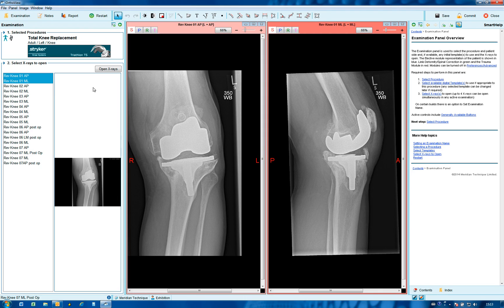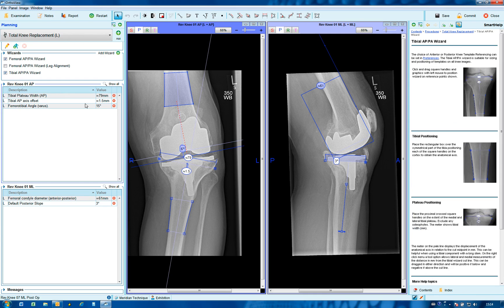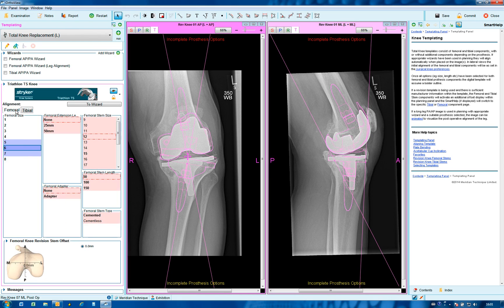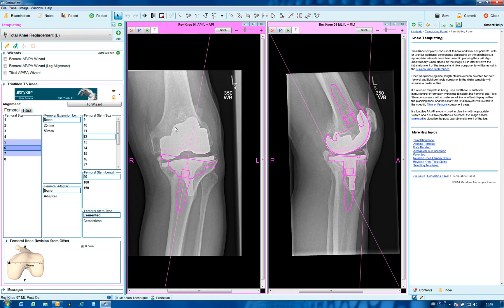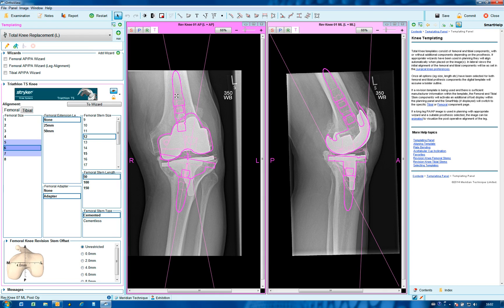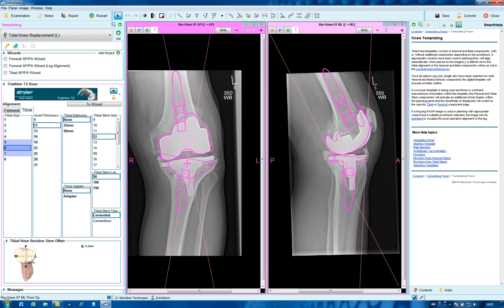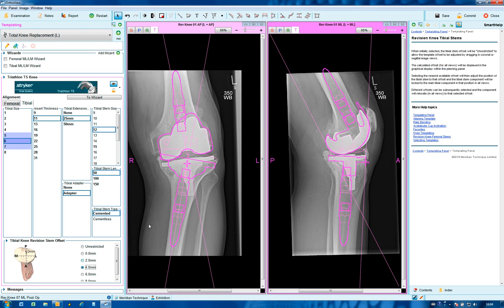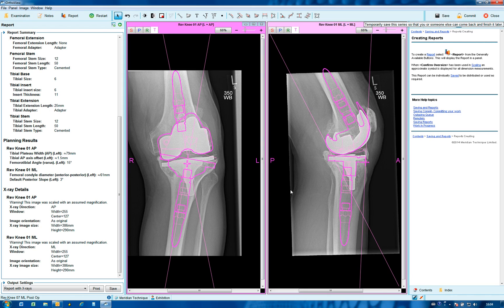Revision Knee | Joint Replacement | Materialise OrthoView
In this tutorial on Revision Hip Stem planning we explain new features available in version 6.3.